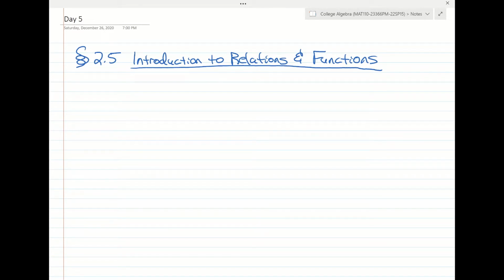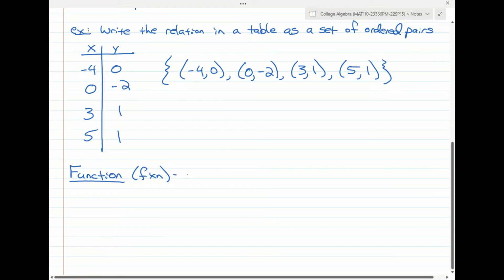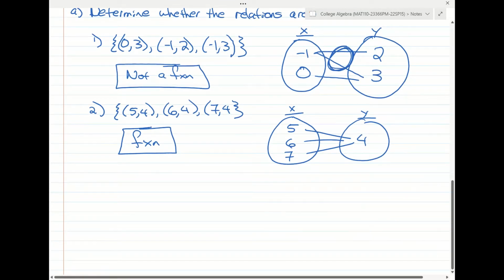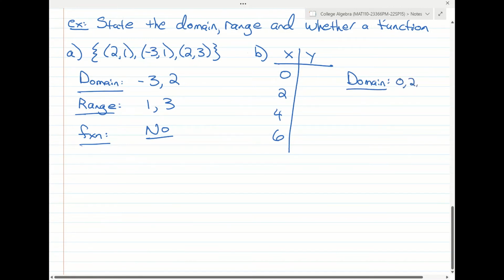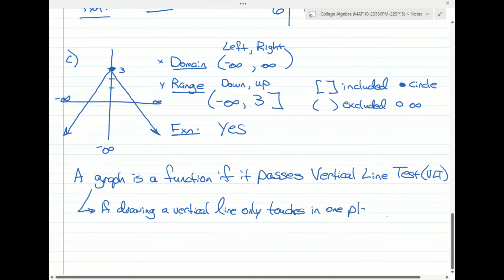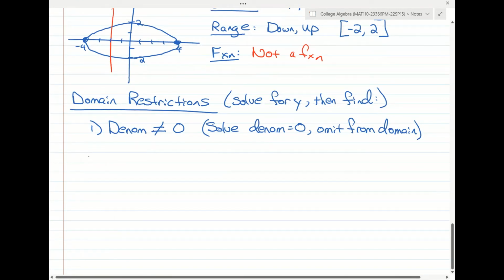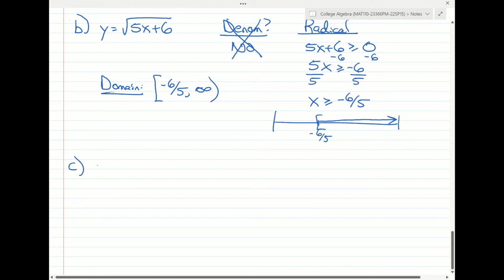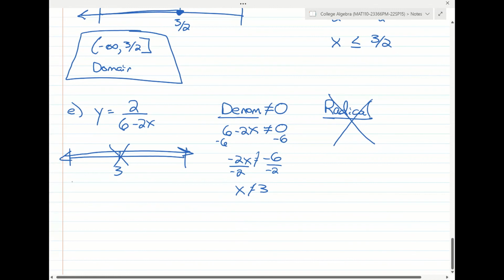2.5 - Introduction to Relations and Functions